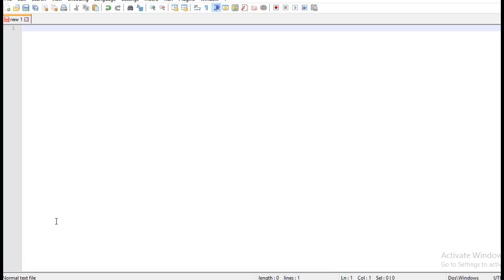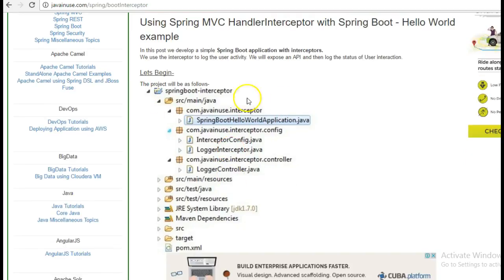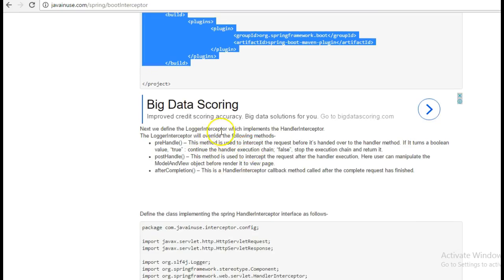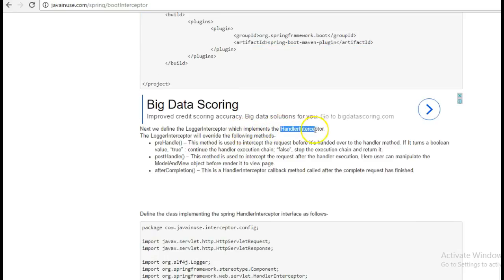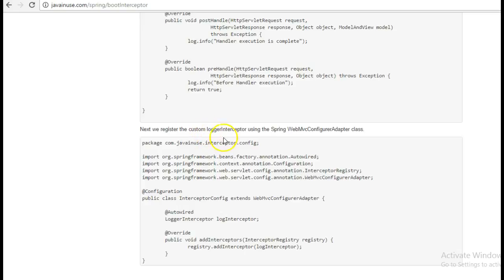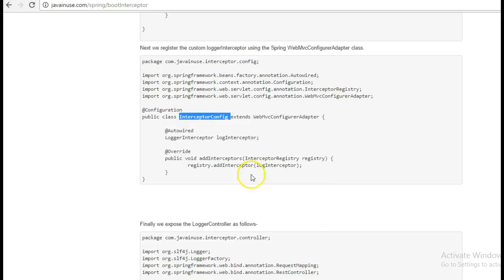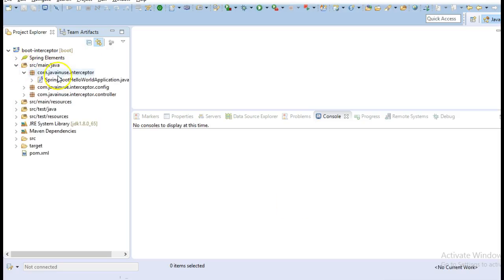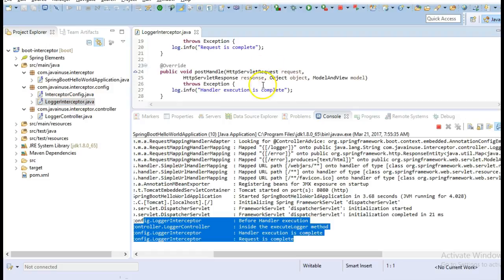Spring Boot + Interceptors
Implement Interceptors using Spring Boot